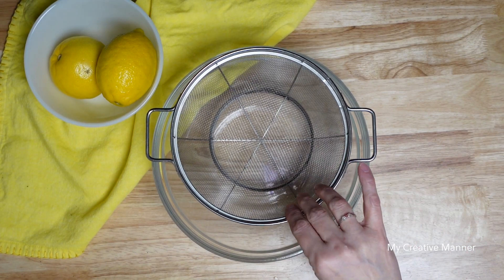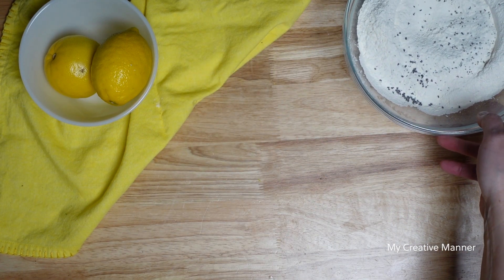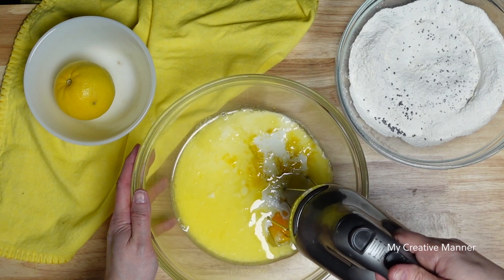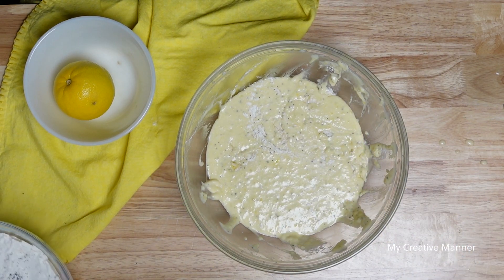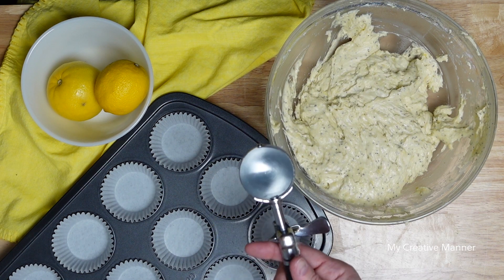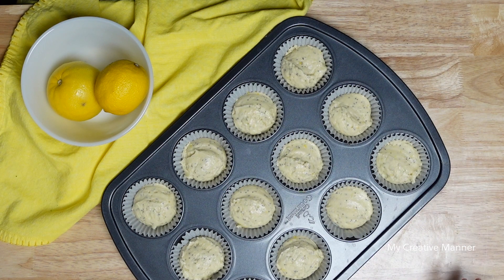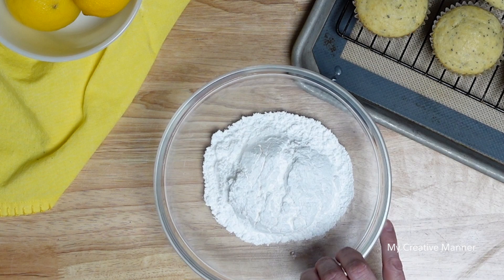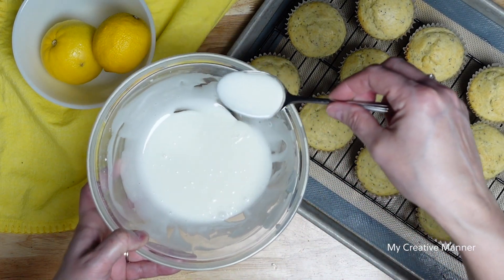Easy Lemon Poppy Seed Muffins|Simple & Delicious Baking Tutorial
In this video, we'll show you how to make mouthwatering lemon poppy seed muffins from scratch. That is topped with an easy lemon glaze.

With simple ingredients and easy-to-follow steps, you'll be whipping up these delectable treats in no time. These muffins are bursting with tangy lemon flavor and crunchy poppy seeds, making them the perfect snack or breakfast option.

Follow along as we guide you through each step of the baking process. Get ready to impress your friends and family with these irresistible lemon poppy seed muffins! Let's get baking!